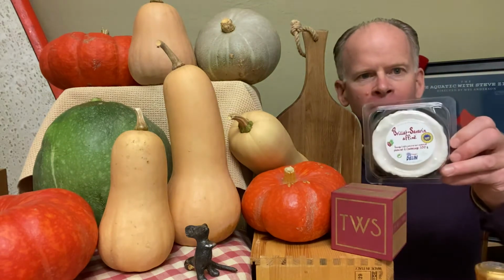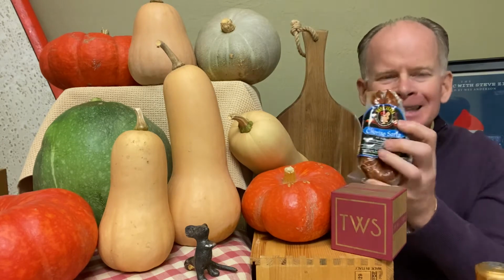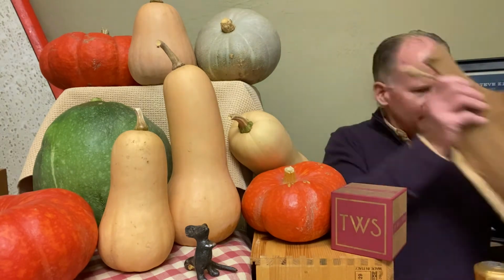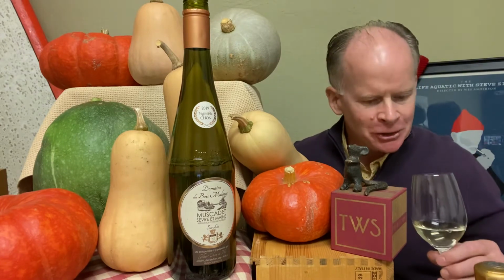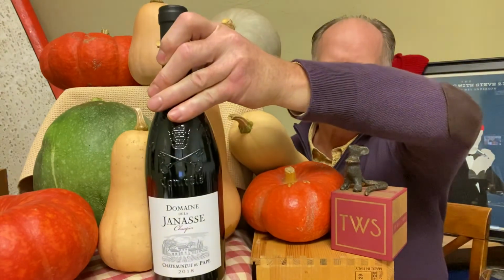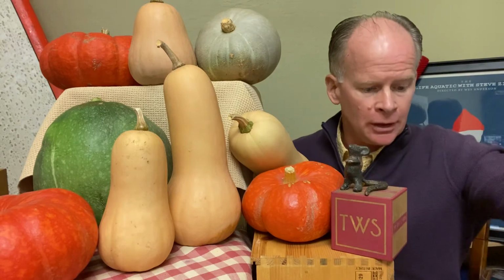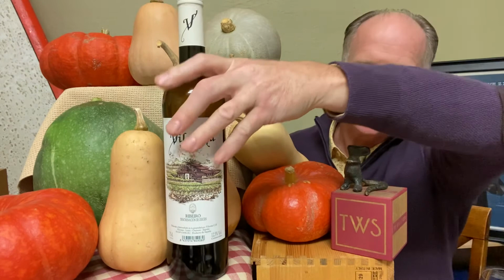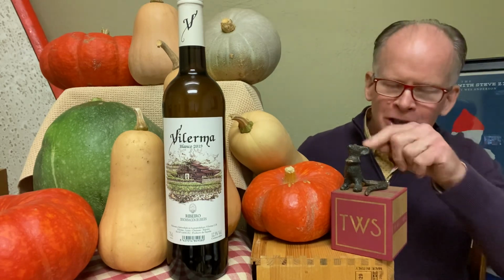Our final pre-Thanksgiving video is chewy, crunchy, salty, sweet, soft, hard, creamy, and delish!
Our final pre-Thanksgiving video is chewy, crunchy, salty, sweet, soft, hard, creamy, and -overall- delish!